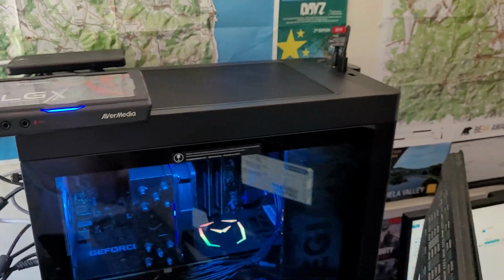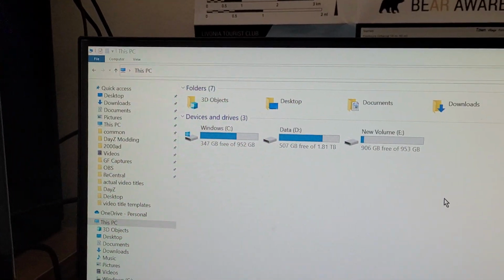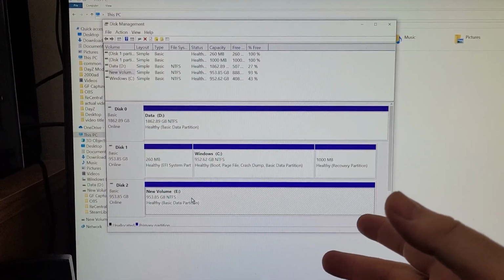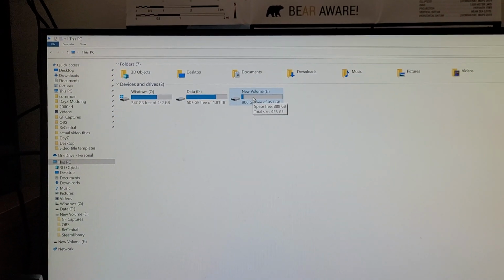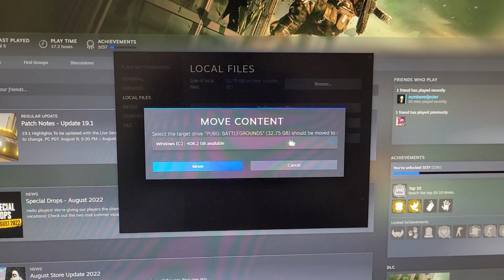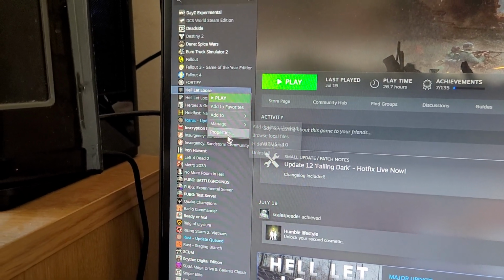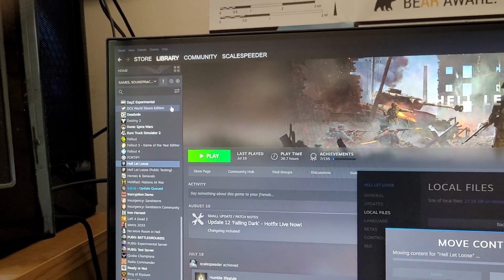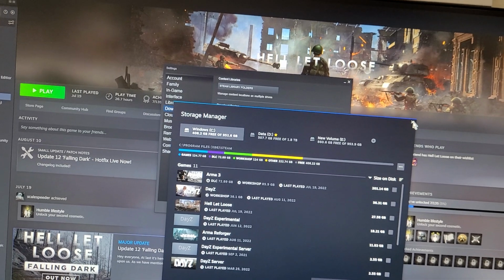How To Fix External USB SSD Not Recognized As Storage Drive By Windows & Steam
One of the scenarios where you might find this happening is if you've formatted a USB SSD with your PlayStation Console, then when you plug that SSD into your PC, Windows won't be able to use it as a storage drive.
You need to open up "Create and Format Hard Disk Partitions" using the Start Menu Search Box or you can find it in your Control Panel. What you should find then is that the drive appears, but has no partitions, so you need to right-click it and "create a simple partition", then just follow the instructions to get the drive working with Windows.
To get Steam to recognise the drive so you can use it to download and install games, or move games install files, go to settings, then downloads, and click "steam library folders" and you should see a +(plus) sign - click that and you can add that drive.
Thanks, Rob.